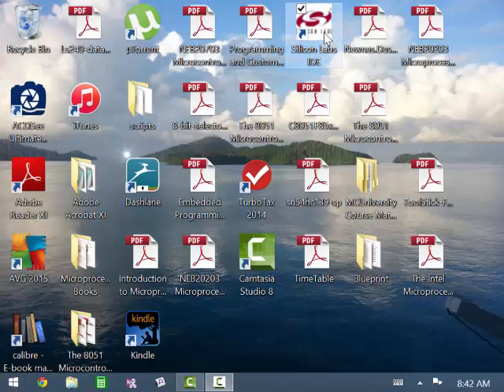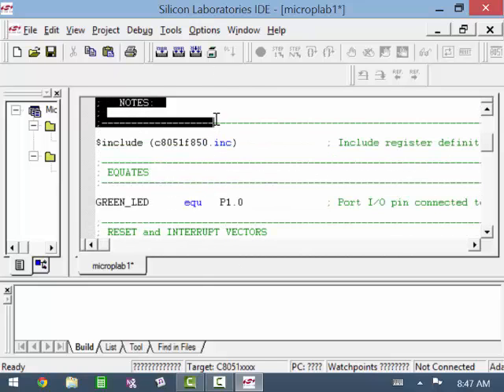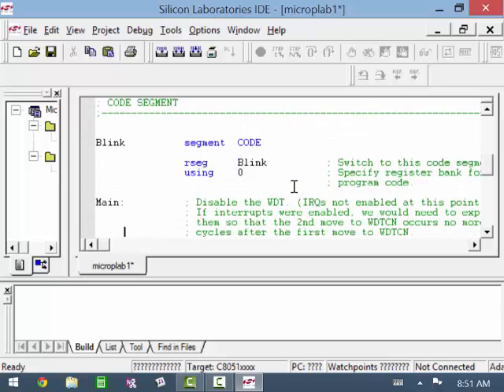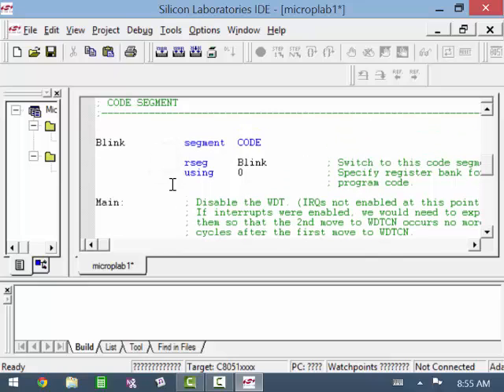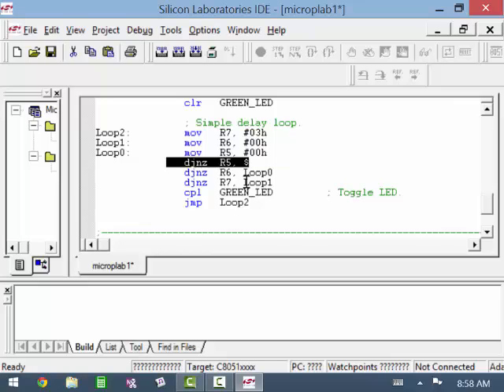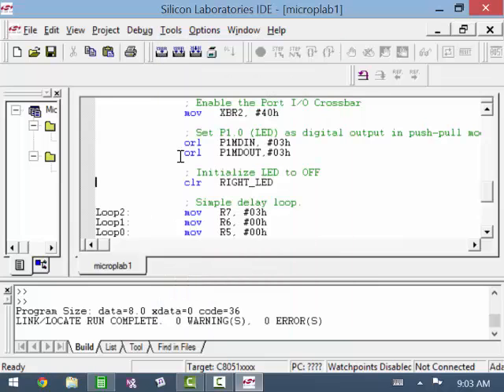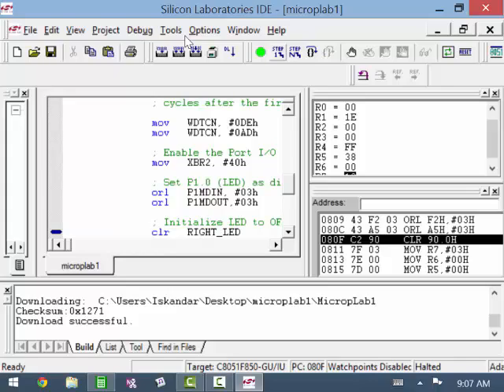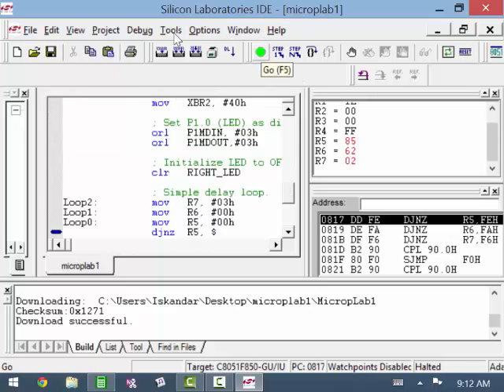MicroP C Lab1